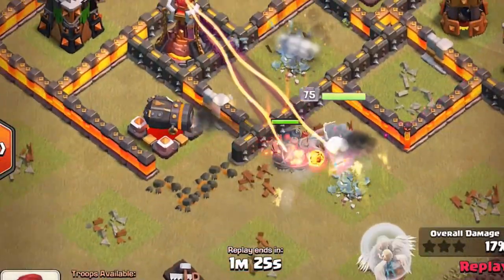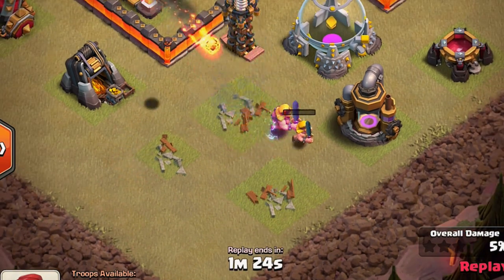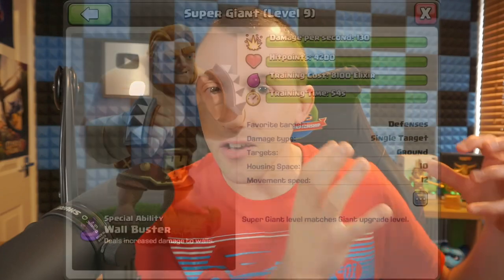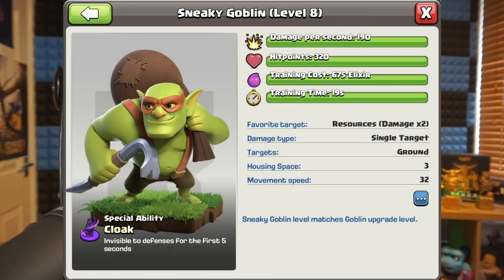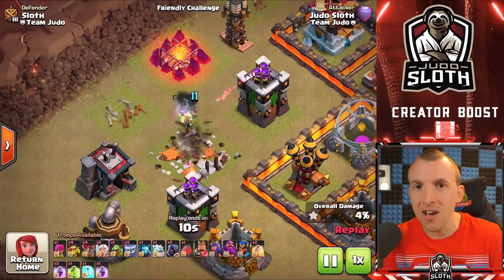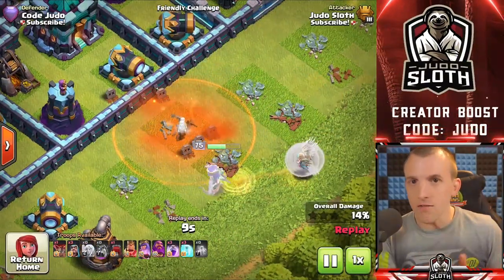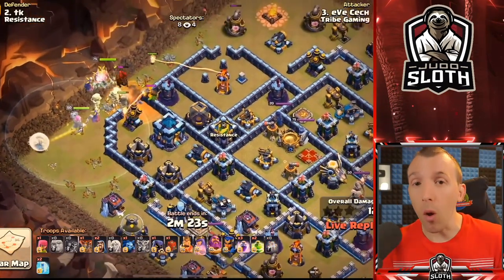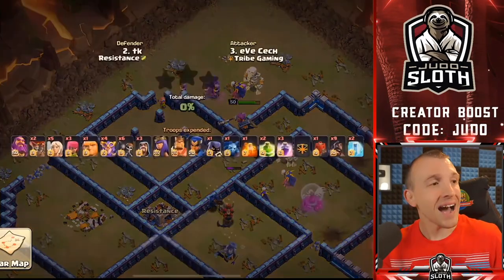A Tip for Every Super Troop in Clash of Clans!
Tips for All Super Troops in Clash of Clans! Judo Sloth Gaming provides some of the Best Tips for Every CoC Super Troop. This video does not demonstrate full attack strategies (I would check my video library for those) but instead provides Quick Tips for Super Barbarian, Super Giant, Sneaky Goblin, Super Wall Breaker, Inferno Dragon and Super Witch. If you want to skip ahead, or you are returning to the video, you can click the timestamps below to find the specific Super Troop you are looking for.

Super Troop Timestamps:
0:00 Introduction
1:07 Super Barbarian
3:02 Super Giant
5:29 Sneaky Goblin
8:02 Super Wall Breaker
9:47 Inferno Dragon
11:49 Super Witch